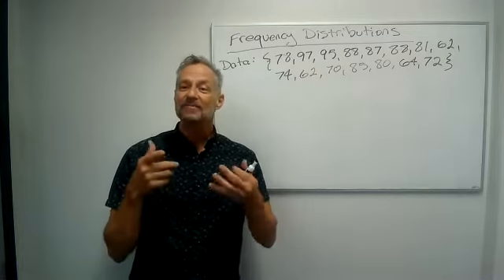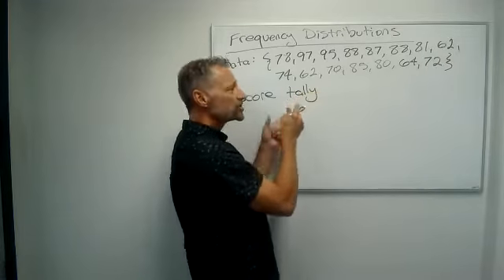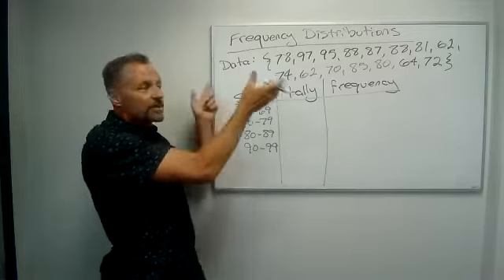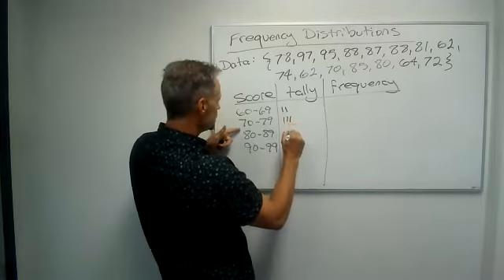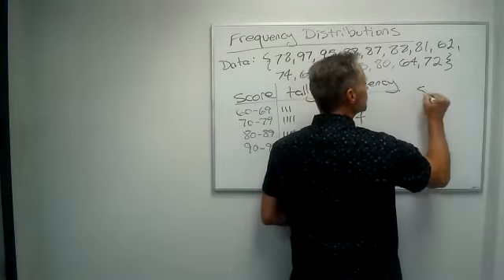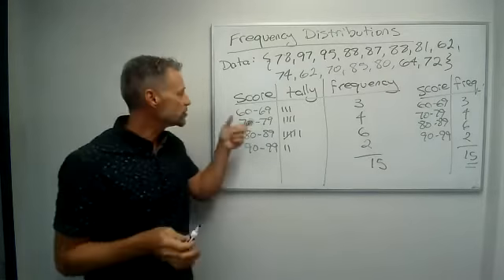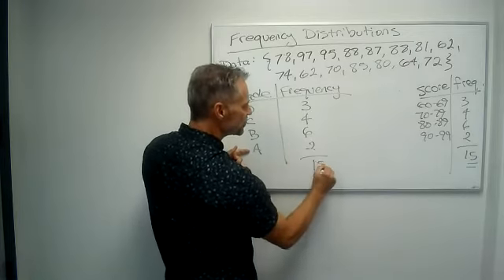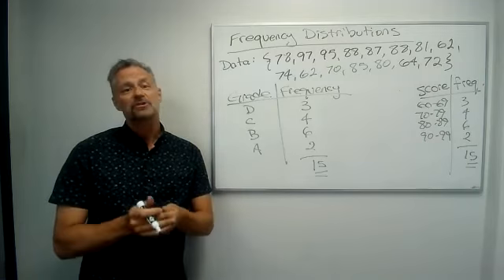Frequency Distributions (12.1c)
Here's a quick video demonstrating the basics of grouping data using frequency distributions. Short and to the point.